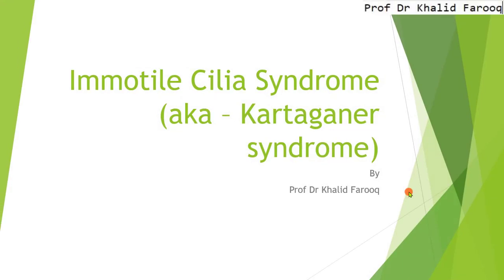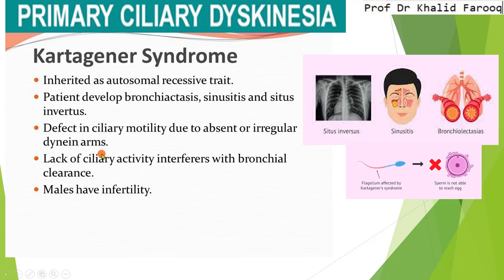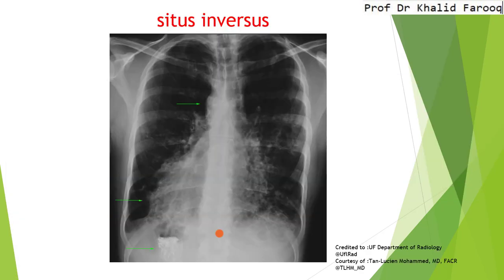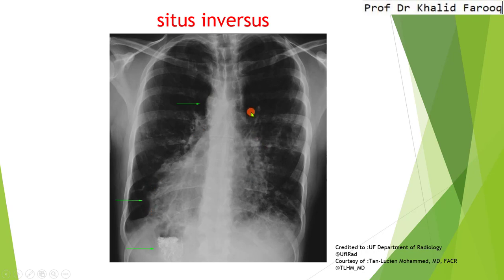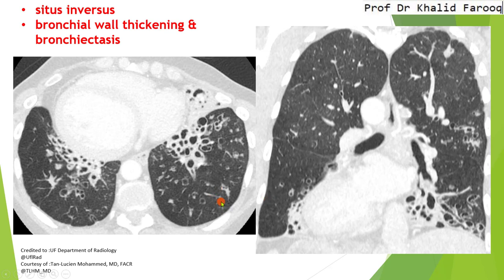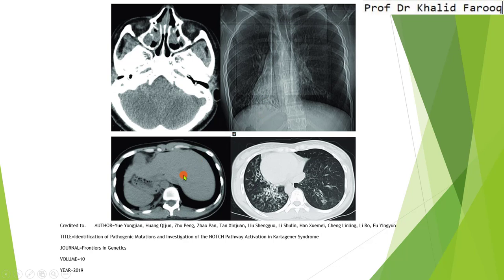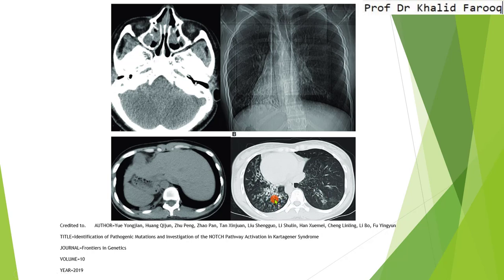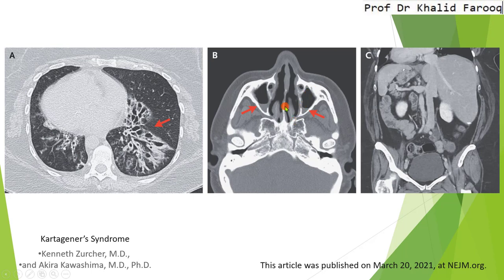Kartaganer syndrome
imaging of Kartaganer syndrome
primary ciliary dyskinesia